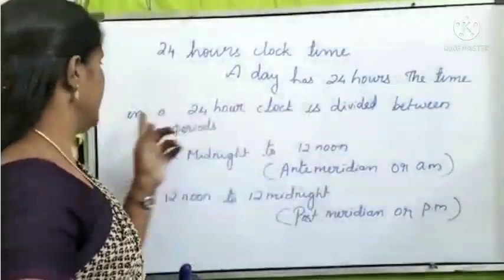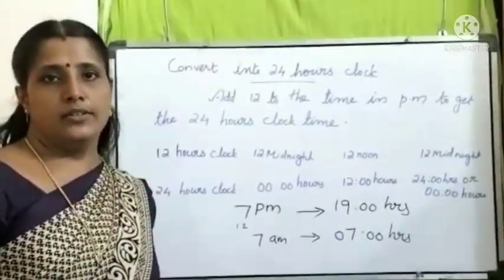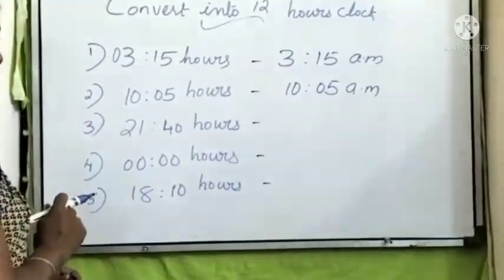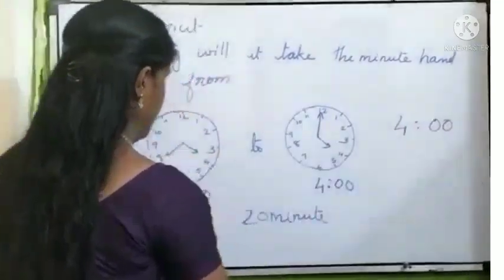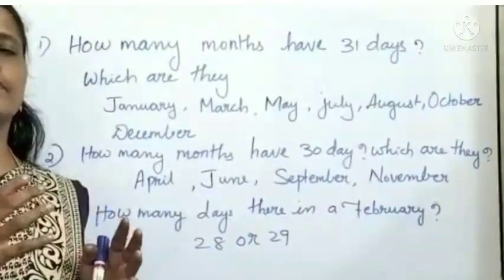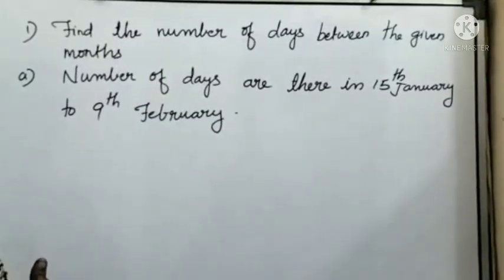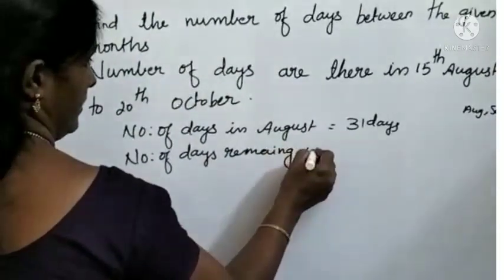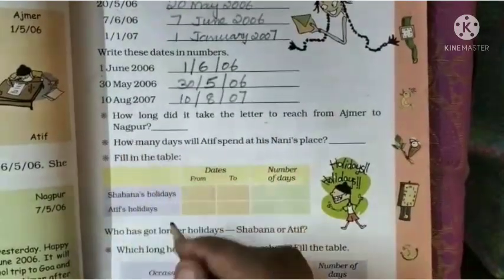CLASS 4 MATHEMATICS CHAPTER 4 TICK-TICK-TICK PART-2